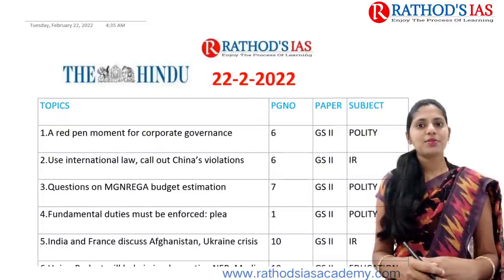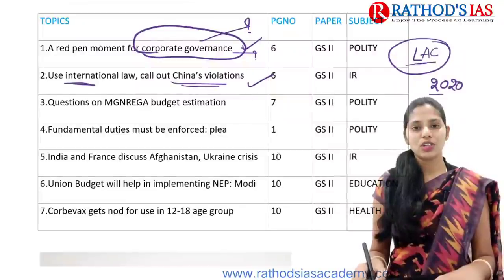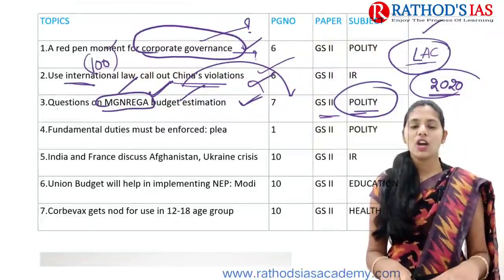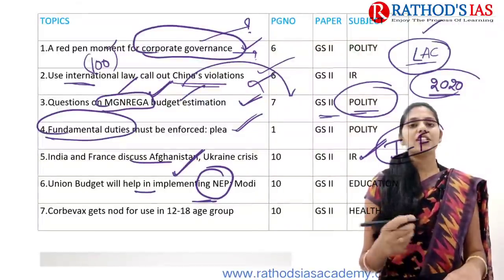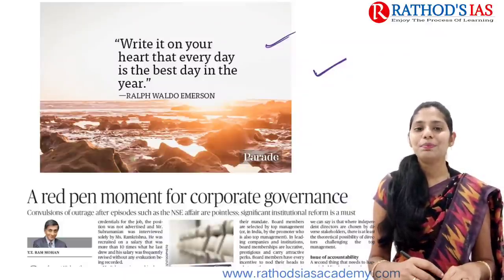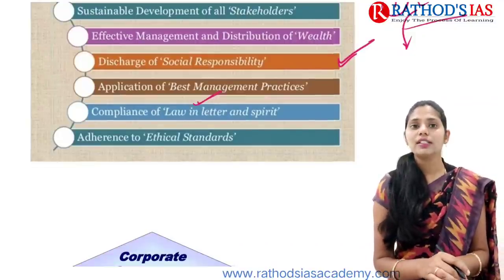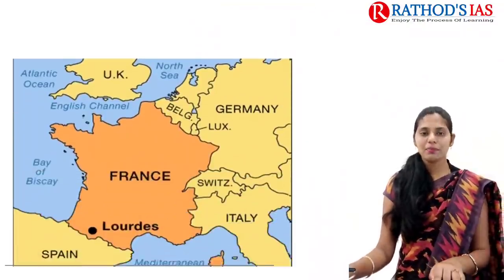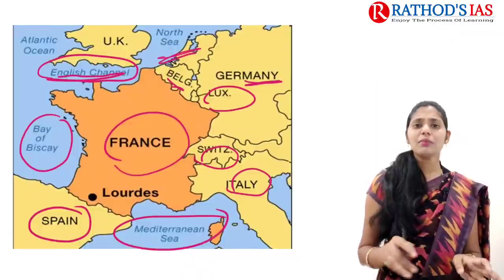22 February 2022 | The Hindu Newspaper Analysis in English